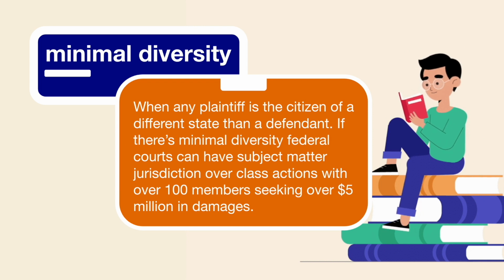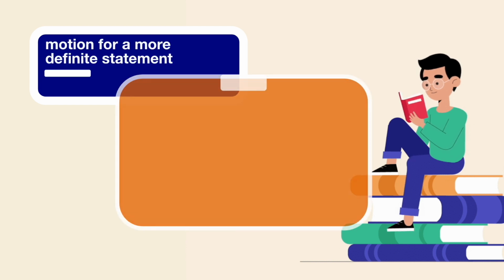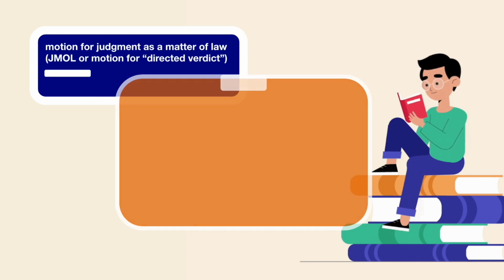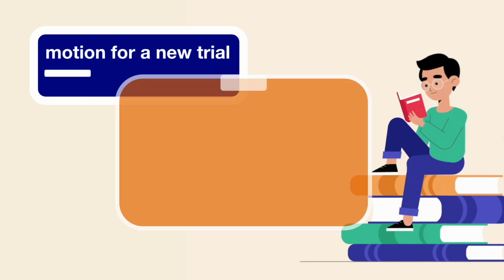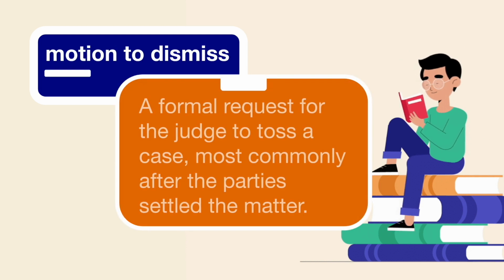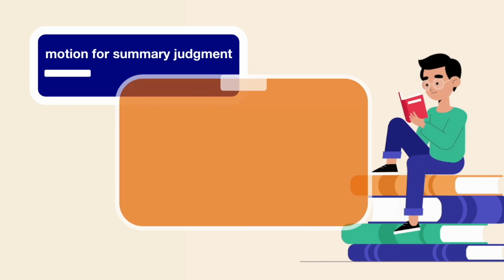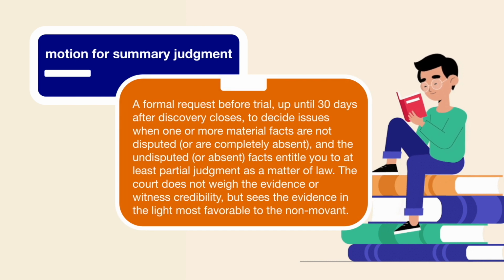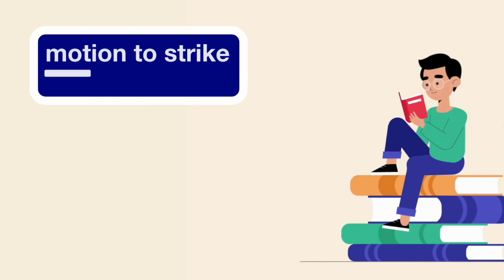Civil Procedure Terms (M) | Explained Simply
Civil Procedure Terms (M): manifest injustice, minimal diversity, motion, motion for a more definite statement, motion for judgment as matter of law (JMOL or motion for “directed verdict”), motion for new trial, motion for a new trial, motion to dismiss explained, motion to set aside judgment, motion for summary judgment, motion to strike, move | Explained Simply. *Crushendo Bar Review

Crushendo Bar Review is a relative newcomer revolutionizing the bar prep and law school market with its highly rated proprietary mnemonics, and audio outlines and audio flashcards.

Crushendo reviews:

". . . wish I had this when I was a 1L."
Matthew Folks, Harvard Law School, Class of 2019

"I LOVE CRUSHENDO. . . It is a tricky business to concisely explain and teach such a vast amount of information and Crushendo does so in an entertaining, easy-to-listen-to way."
 - K. Watkins, BYU Law School, Class of 2018

"I am convinced this is the very best way to memorize black letter law."
 - R. Heidt, ASU Law School, Class of 2019